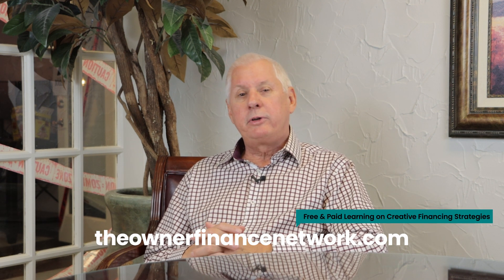Hidden Costs of Creative Finance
Today, Scott goes over the hidden costs investors might run into when doing a creative finance transaction.

Scott Horne has been a real estate, title attorney, and investor for over 30 years. Over this time, he has purchased, rehabbed, and sold over 7,000 single family homes. Through his companies and law office, he has transacted over 10,000 creative finance deals. Scott’s experience as both an attorney and an investor puts him in a unique position to help you navigate this tricky business every step of the way.

✅ 𝐑𝐞𝐚𝐝𝐲 𝐭𝐨 𝐬𝐭𝐞𝐩 𝐮𝐩 𝐲𝐨𝐮𝐫 𝐠𝐚𝐦𝐞 𝐚𝐧𝐝 𝐥𝐞𝐚𝐫𝐧 𝐦𝐨𝐫𝐞 𝐚𝐛𝐨𝐮𝐭 𝐨𝐰𝐧𝐞𝐫 𝐟𝐢𝐧𝐚𝐧𝐜𝐢𝐧𝐠?
1. The Subject To Academy
2. Everything You Need to Know About Liens
3. Scott Horne’s Owner Finance Real Estate Investment Training
4. 1 Day Recorded Training on Owner Financing
5. Owner Financing for Realtors

✅ 𝐍𝐞𝐞𝐝 𝐡𝐞𝐥𝐩 𝐰𝐢𝐭𝐡 𝐚𝐧 𝐨𝐰𝐧𝐞𝐫 𝐟𝐢𝐧𝐚𝐧𝐜𝐞 𝐭𝐫𝐚𝐧𝐬𝐚𝐜𝐭𝐢𝐨𝐧?
1. Legal Services
2. Title Services
3. Note-Pro Services
4. RMLO Services
5. Loan Servicing

Intro – 0:00
Undisclosed Liens – 00:27
Property Taxes – 2:54
Undisclosed Loan Modifications – 4:51
Undisclosed Back Payments – 5:45
Adjustable-Rate Mortgage – 6:34
Outro – 7:51